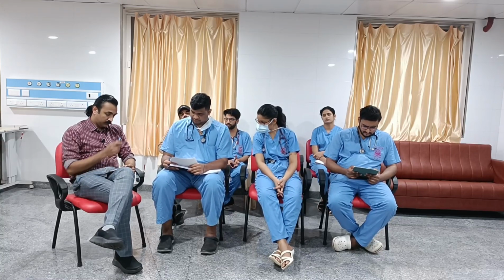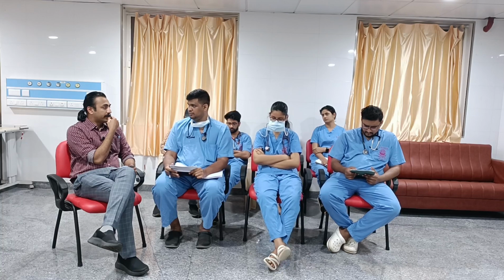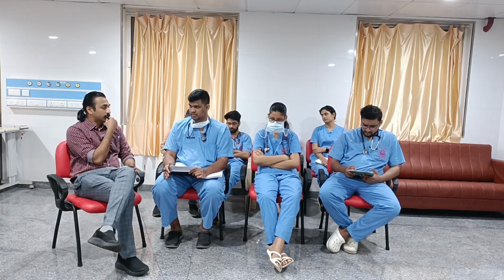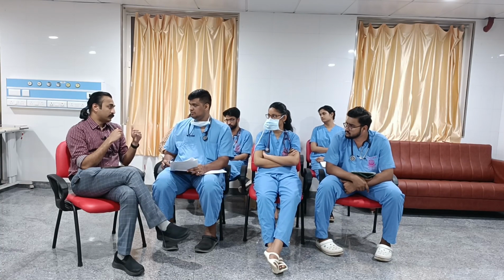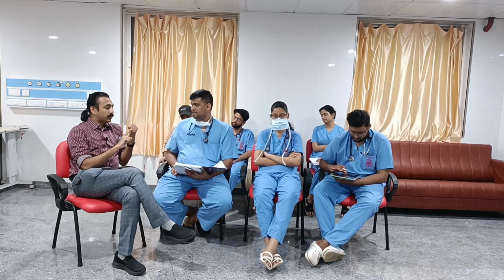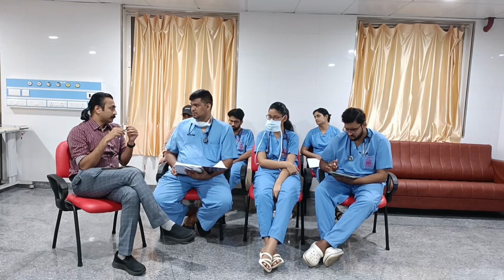Case Discussion || Seizure